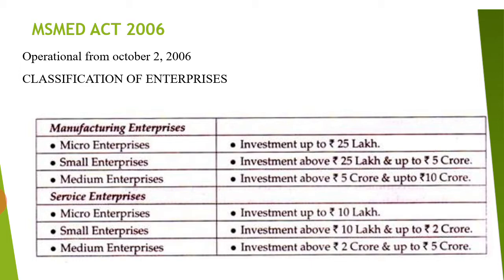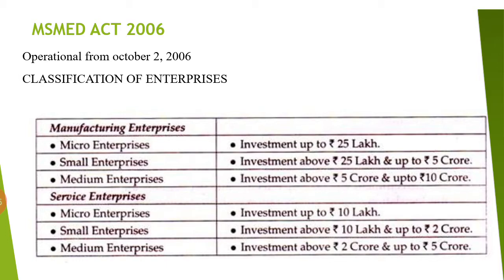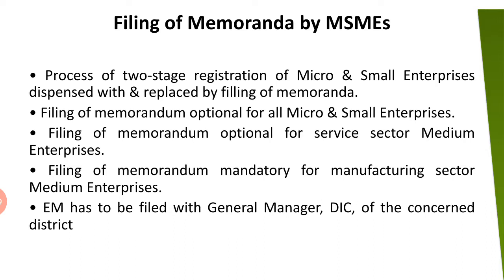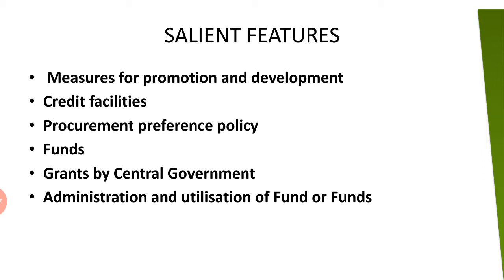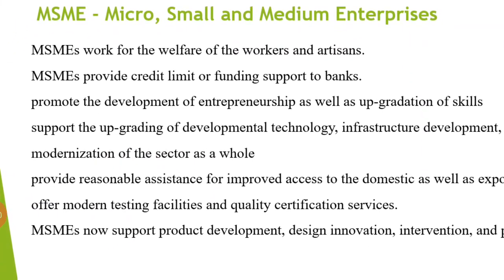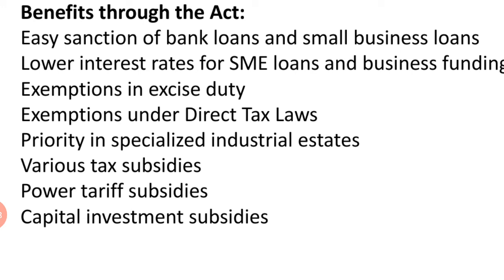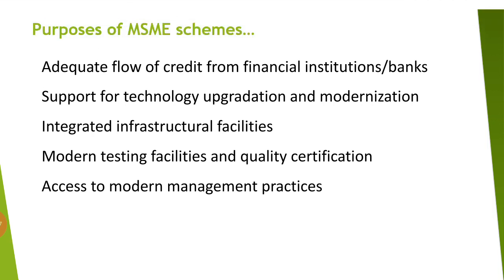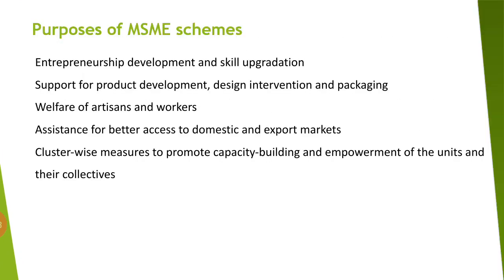MSME Act 2006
B.Com EDP